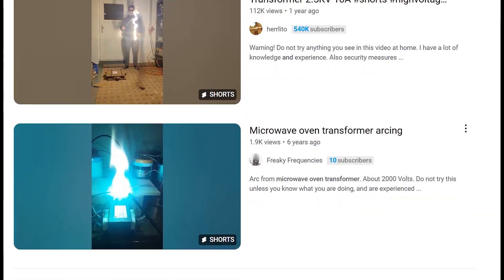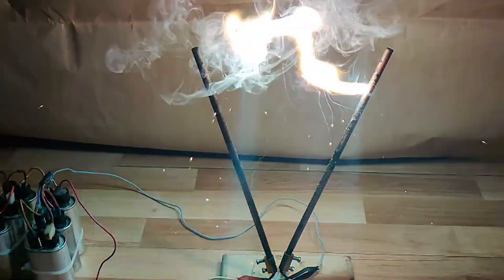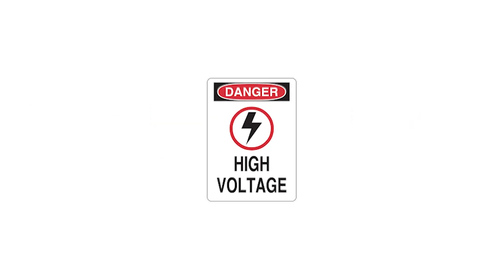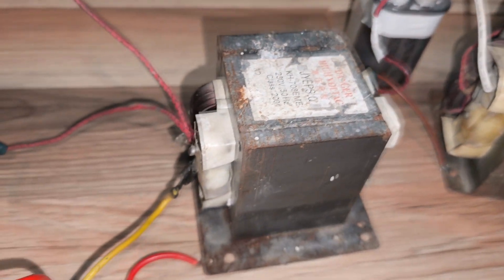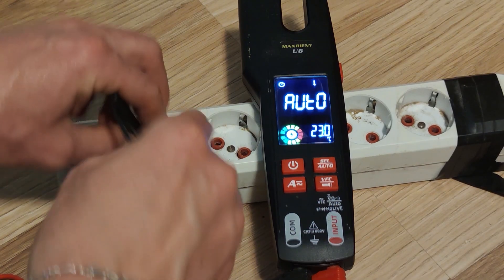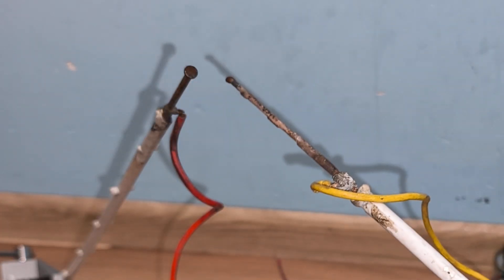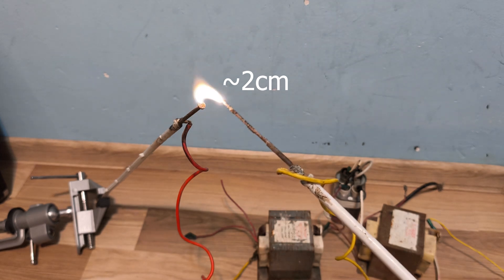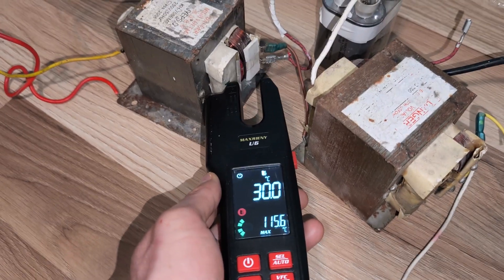What Happens When You OVERVOLT a Microwave Transformer? (Crazy Results!)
Ever wondered what happens when you push a Microwave Oven Transformer (MOT) beyond its limits? In this insane high-voltage experiment, we connect two MOTs in cascade—stepping up the voltage to extreme levels that these transformers were NEVER designed to handle.

⏱️TIMESTAMPS⏱️
00:00 - Introduction
00:50 - Setup Schematic
01:30 - Measuring transformer ratio and output voltage
02:10 - High voltage test!
03:35 - Slow Motion High Voltage test

⚠️ WARNING: This experiment involves dangerous high voltage (20kV+), extreme electrical arcs, and potential transformer failure. DO NOT attempt this at home!

🔍 What you'll see in this video:
✔️ The science behind stepping up MOT voltage beyond factory specs
✔️ Live voltage readings reaching in the area of 20,000 volts
✔️ Epic high-voltage arcs and sparks
✔️ A possible catastrophic transformer failure?!

🔥 Will we succeed in overvolting a Microwave Transformer, or will it all go up in smoke? Find out in this electrifying experiment!